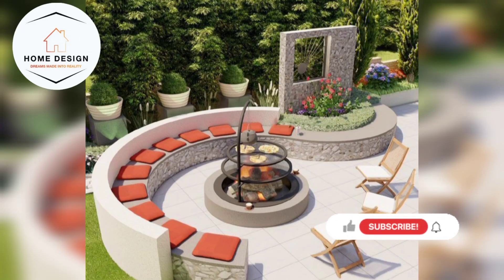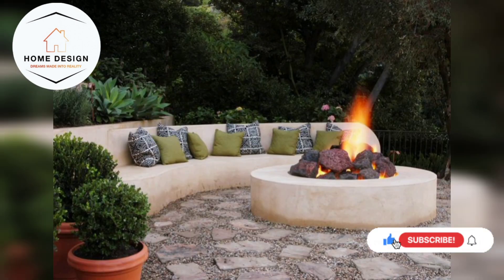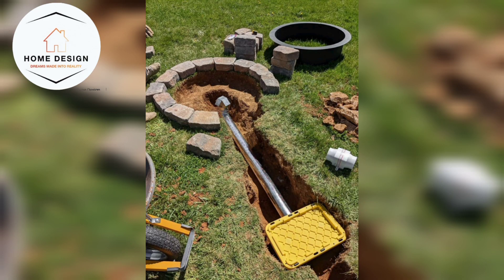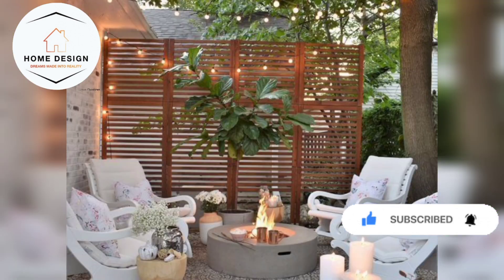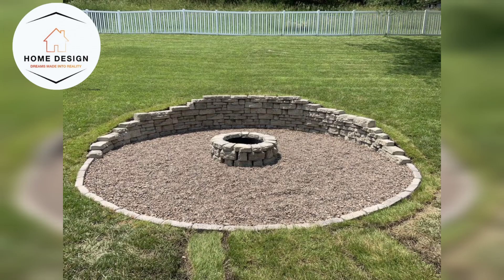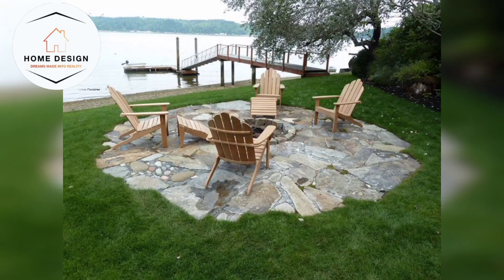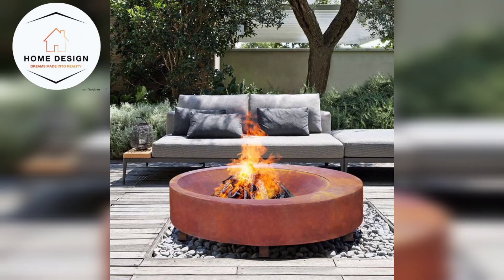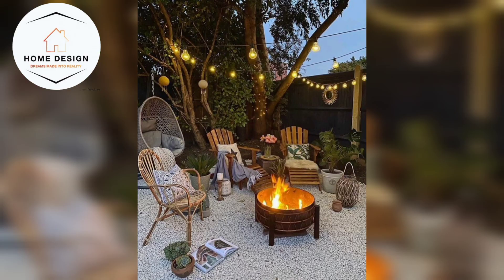Hottest Fire Pit Backyard Décor | Fire Pit Accessories and Table design Ideas.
Welcom back to my Youtube Channel Home Design.Today, I am sharing with you Amazing Ideas.
Transform Your Outdoor Oasis with Fire Pit Backyard Decor Ideas

A fire pit can be the centerpiece of your backyard, offering warmth, ambiance, and a cozy gathering spot for family and friends. Elevate your outdoor space with these fire pit backyard decor ideas that will turn your backyard into a welcoming haven of relaxation and entertainment.

Seating Arrangements: Begin by selecting comfortable seating arrangements around your fire pit. Adorn your space with plush outdoor sofas, Adirondack chairs, or even floor cushions. Ensure there's ample seating for everyone to gather around the fire comfortably.

Fire Pit Design: Choose a fire pit that complements your outdoor aesthetics. Options range from rustic stone fire pits to sleek and modern metal designs. Consider a gas fire pit for convenience, or go traditional with a wood-burning one for a classic campfire feel.

Lighting: Illuminate your fire pit area with ambient lighting. Hang string lights overhead, place lanterns on tables, or install solar-powered ground lights along pathways for a soft, inviting glow.

Cozy Textiles: Add warmth and comfort with outdoor-friendly textiles. Invest in weather-resistant cushions, blankets, and throw pillows in autumnal colors or Halloween-themed patterns to create a welcoming atmosphere.

Surrounding Greenery: Incorporate plants and landscaping elements around the fire pit area. Potted plants, shrubs, or a well-placed trellis with climbing vines can add a touch of nature and privacy.

Fire Pit Accessories: Enhance your fire pit experience with accessories like firewood storage, firewood racks, and fire screens to keep sparks contained. A fire poker and tongs can be both functional and decorative.

Entertainment Center: Install an outdoor television, projector, or screen nearby for movie nights under the stars. Don't forget to have cozy seating or blankets to make the experience even more enjoyable.

Fire Pit Table: Opt for a fire pit table, which combines the function of a fire pit with a table surface. It's perfect for placing drinks, snacks, or even for dining al fresco.

home decor, decorate with me, decorating ideas, home design